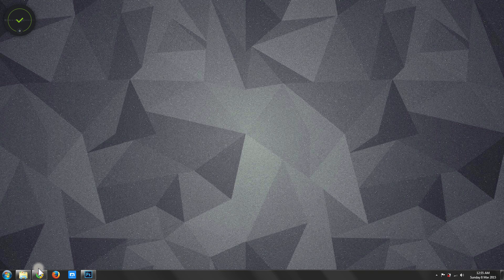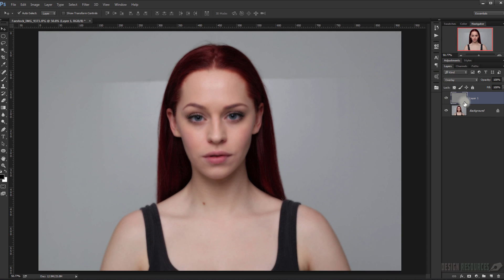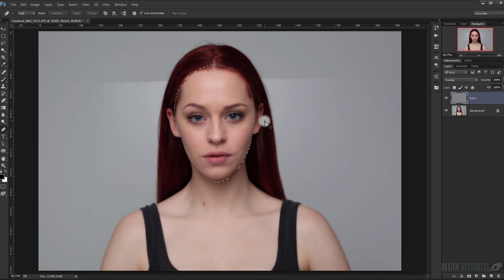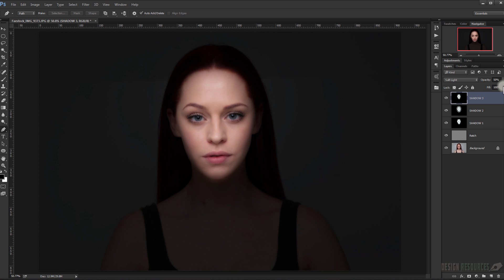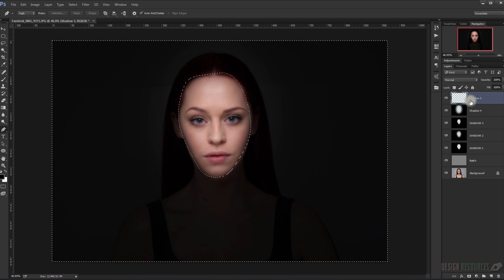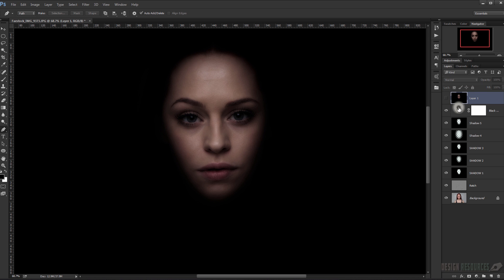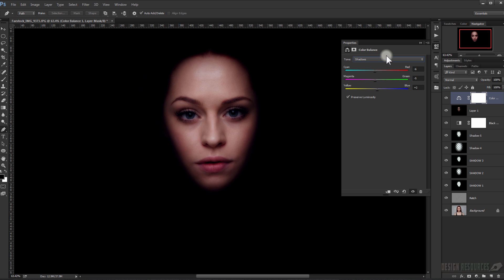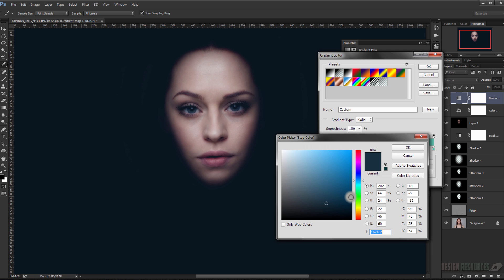How to turn a bright picture into a dark picture — Photoshop Tutorial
In this video tutorial we will see how to turn a regular bright portrait into a dark portrait using a step by step techniques in  Adobe Photoshop cc